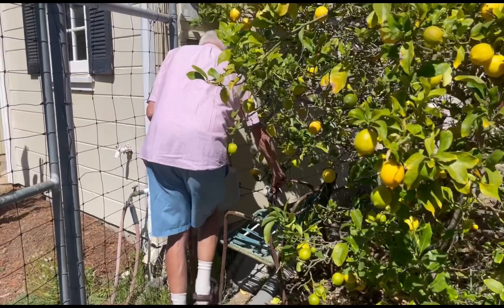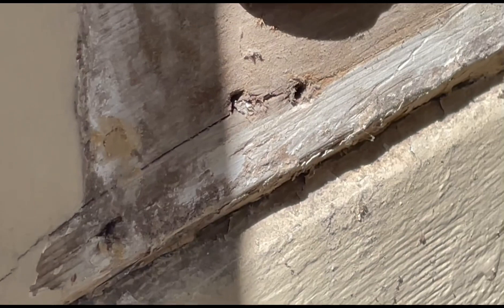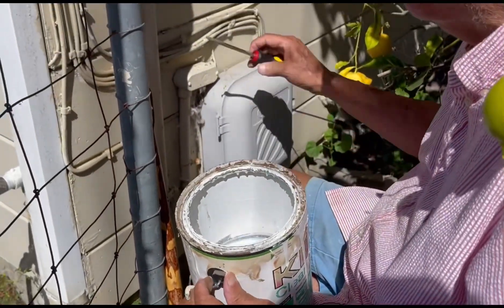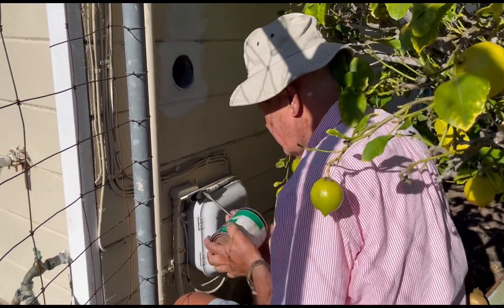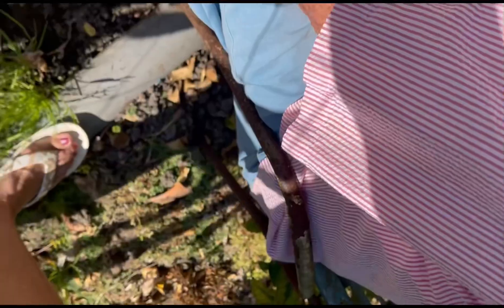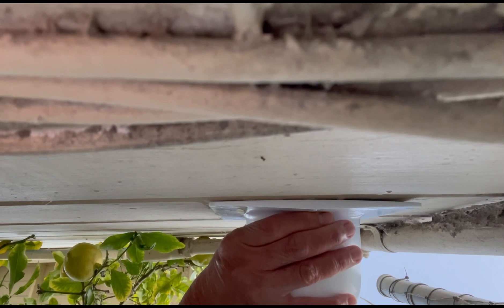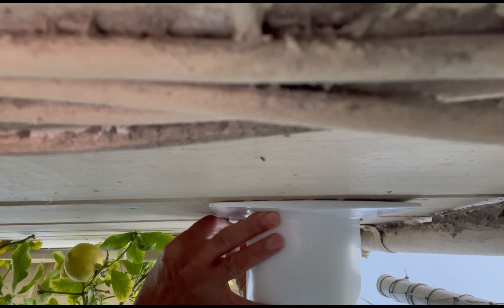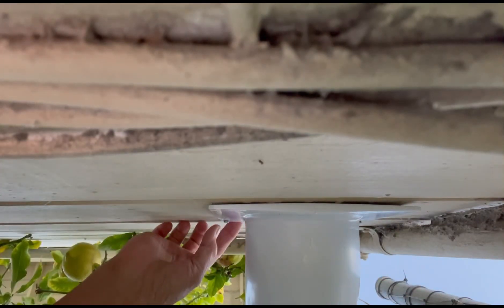Solo Flight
Trying to make things better
So bear with me guys until the end.